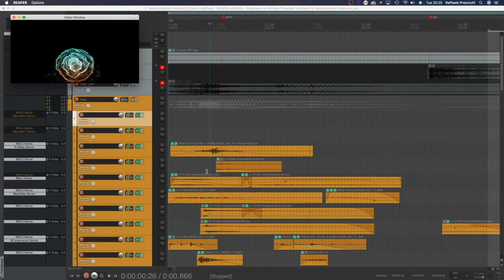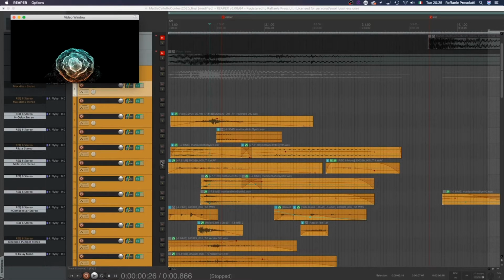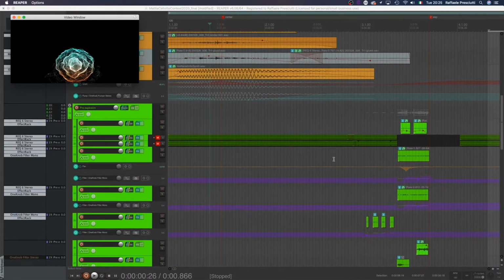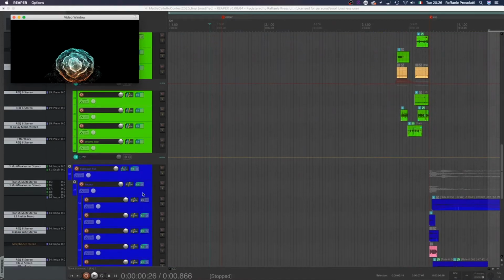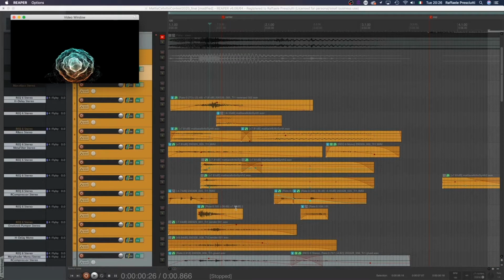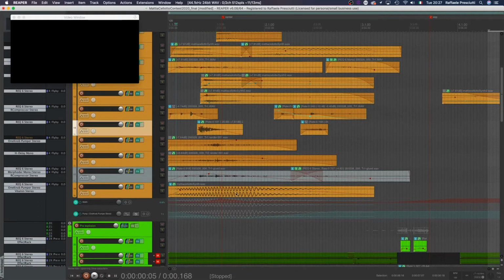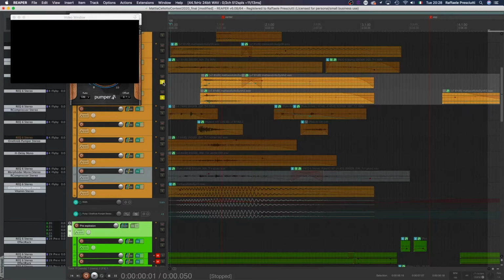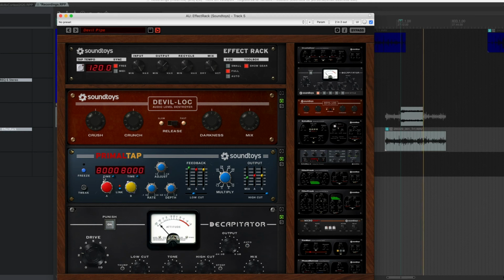Making of Mattia Cellotto Contest 2020 Raffaele Presciutti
In this video I explain how I recorded and designed all the sounds for the Mattia Cellotto contest.